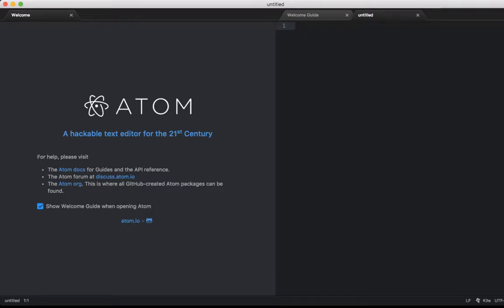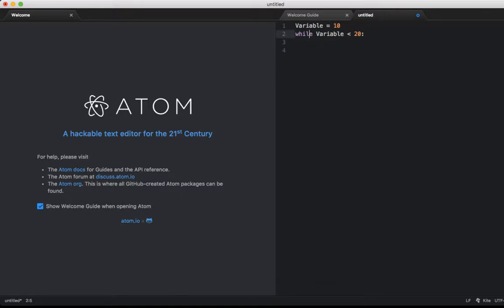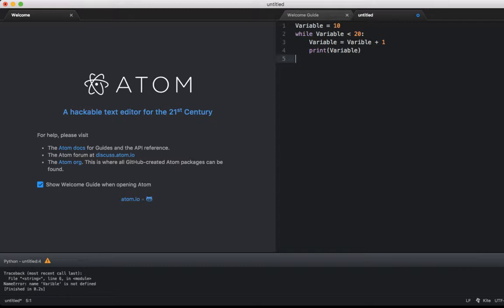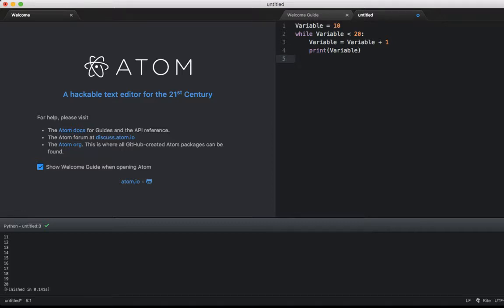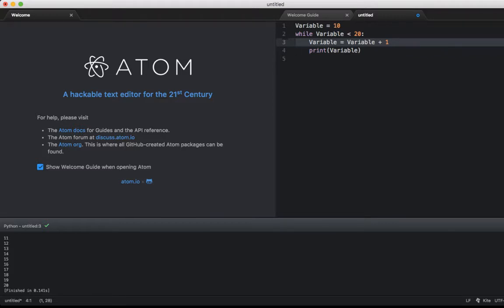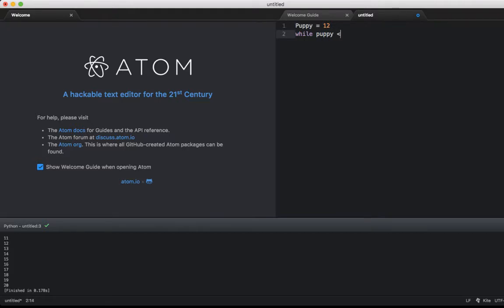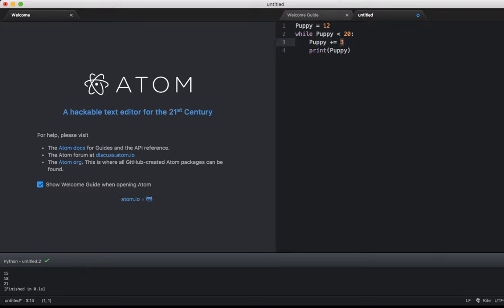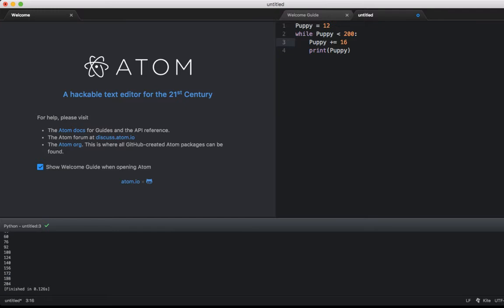Python Programming Tutorial - 11 - While Statements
In this video, I explain what while statements are and, how we use them in python.